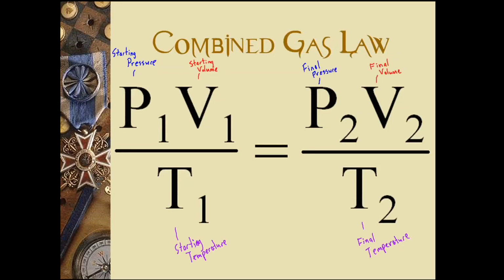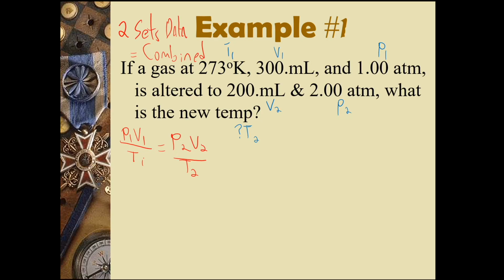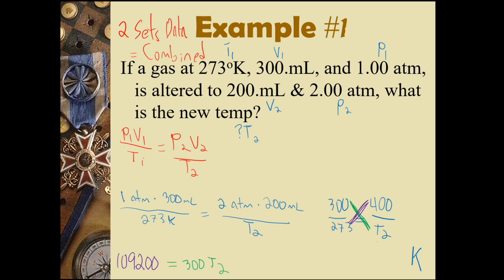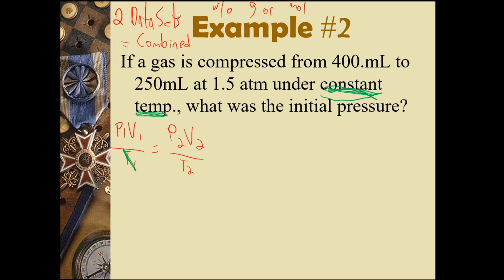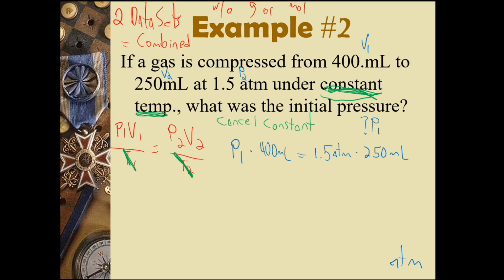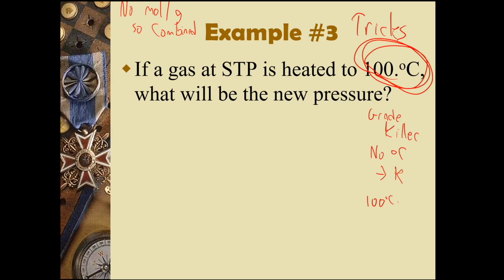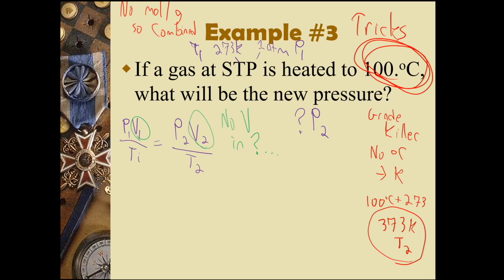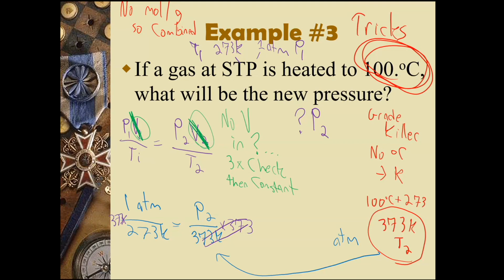Gas Math (Combined, All)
Mr.D goes over 3 Examples of using the Combined Gas Law